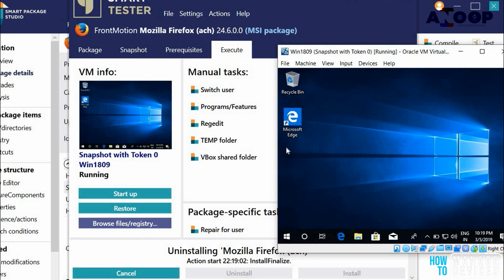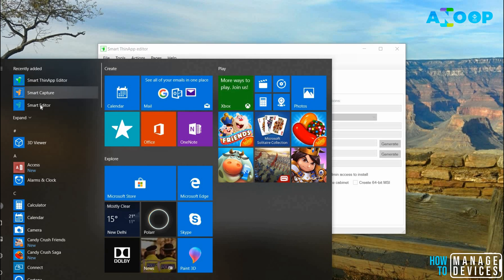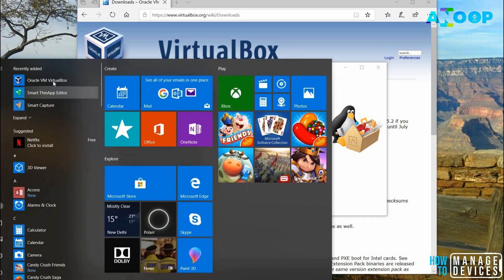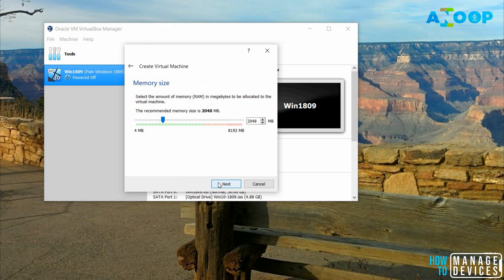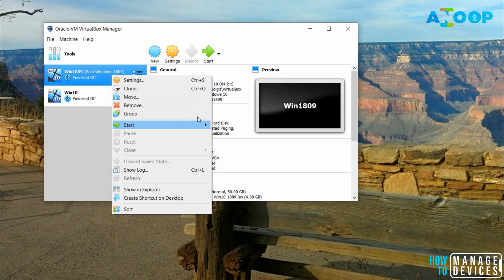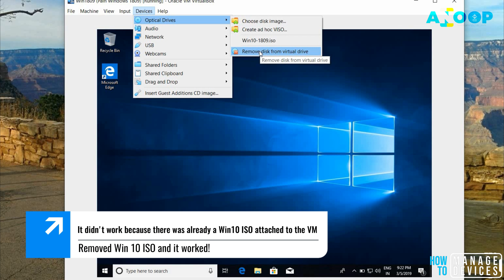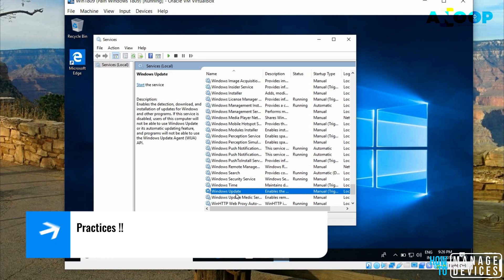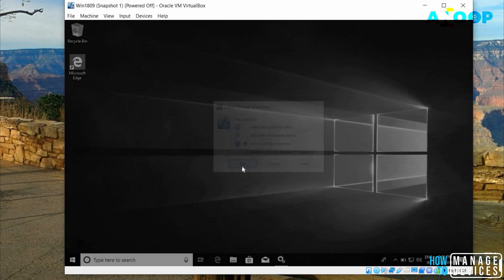How to Make Application Packagers Life More Easy - Automation of Boring Repetitive Jobs - Post #1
How to Make Application Packagers Life More Easy - Automation of Boring Infra setup related tasks. How to Setup Smart Package Studio environment. One time task. More details available in the blog post